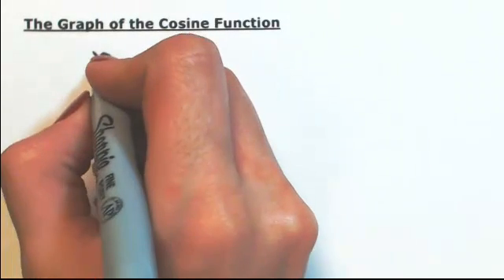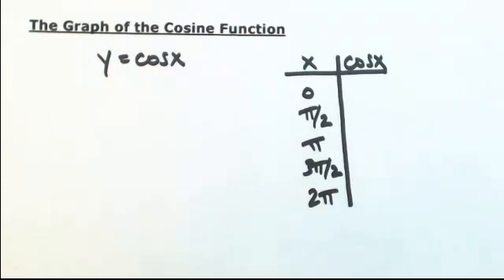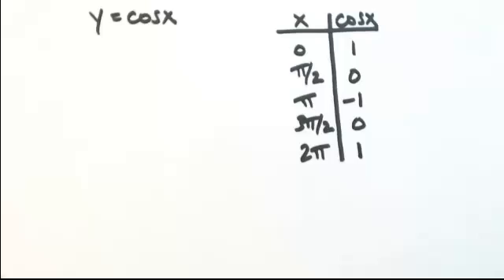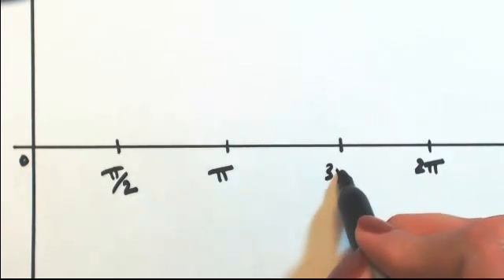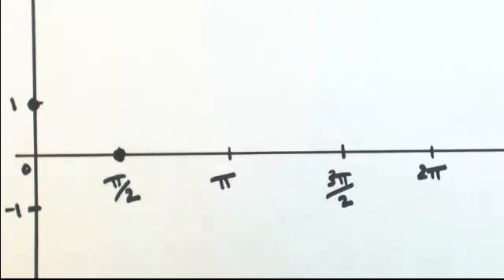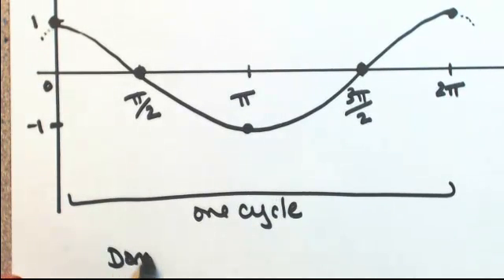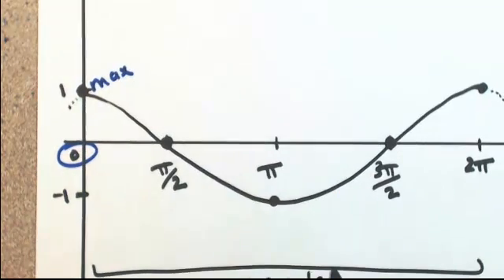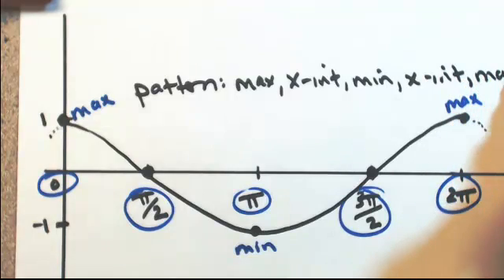Graph of y=cosx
Sketch one cycle of y=cosx.